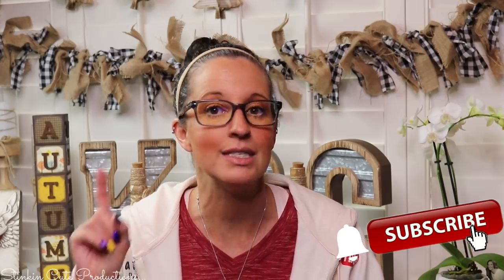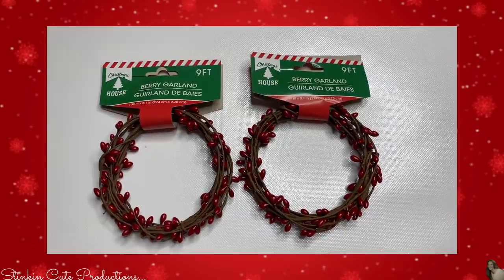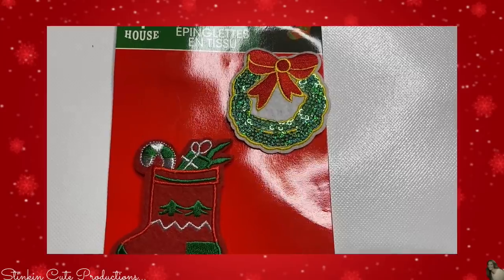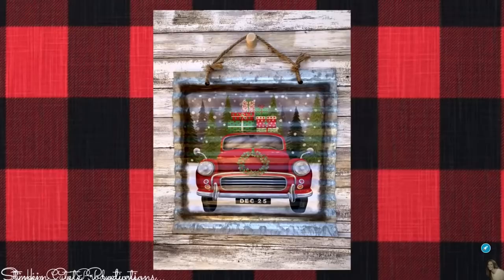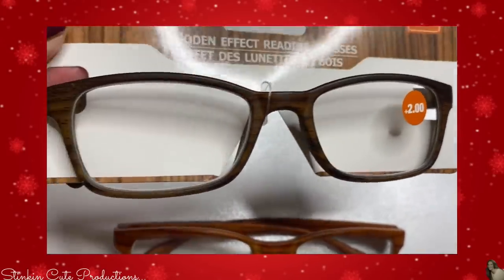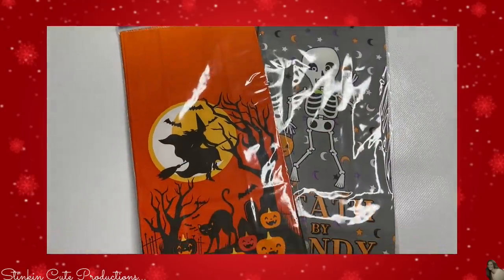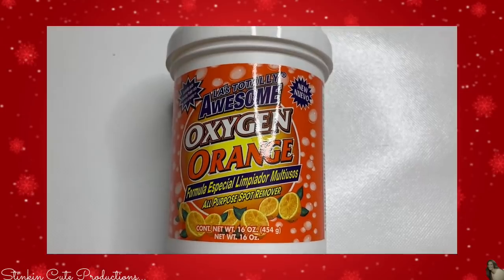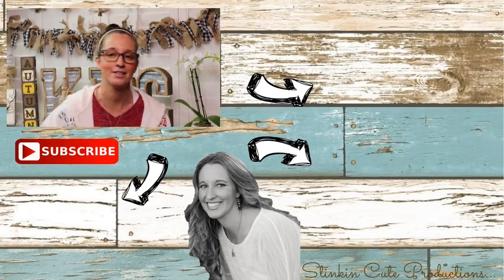Dollar Tree FANTASTIC NEW Finds!!! QUICK AWESOME HAUL of some NEW Finds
Dollar Tree FANTASTIC NEW Finds!!! QUICK AWESOME HAUL of some NEW Finds!!! I was just at Dollar Tree this morning and was so EXCITED to find some of the items that I found, Items that I've NEVER seen at the Dollar Tree around Christmas time! So come see the GREAT NEW AWESOME Finds that I just founds today that you are most definitely going to want to keep your eyes open for at you local Dollar Tree! Come with me to Dollar Tree, Dollar tree October 2020 New Finds! Be SAFE Everyone - Kelly :-)

KB Creations
5022 West Ave. N. Suite 102 #187

HP Envy